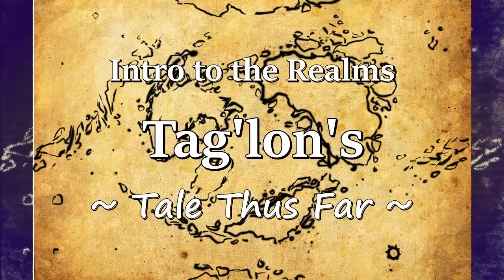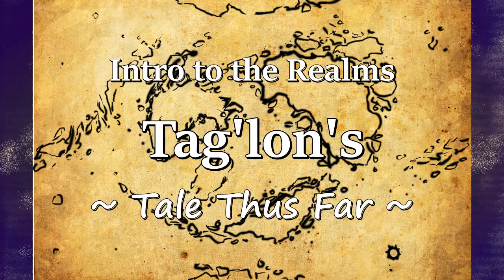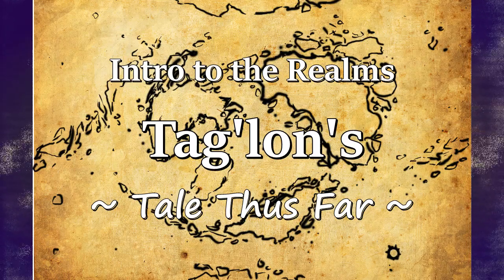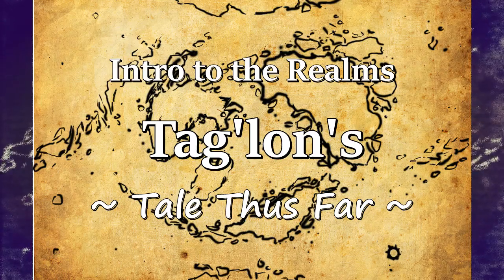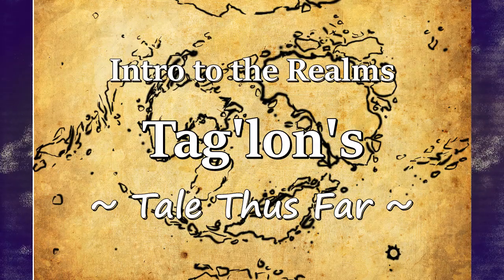Intro to the Realms - Tag'lon's Tale Thus Far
A compilation of Tag's adventures so far.